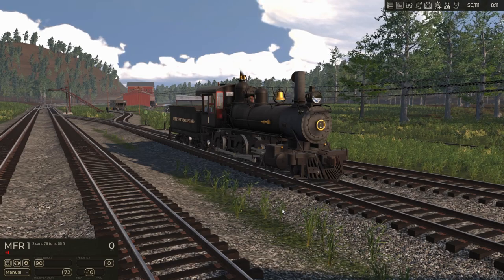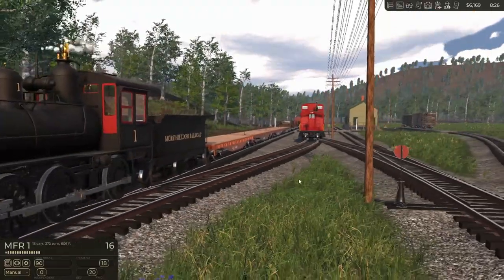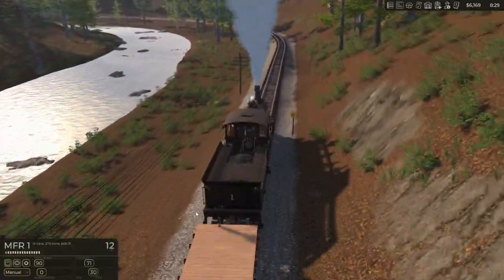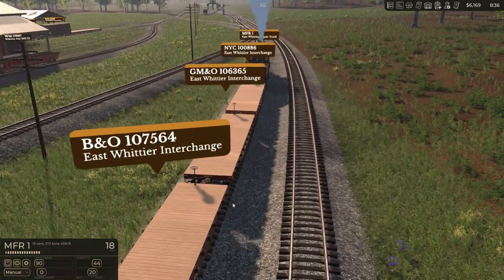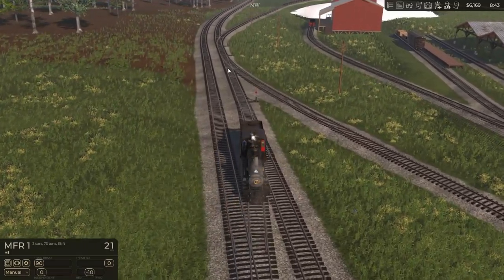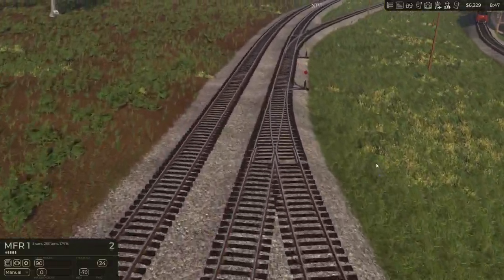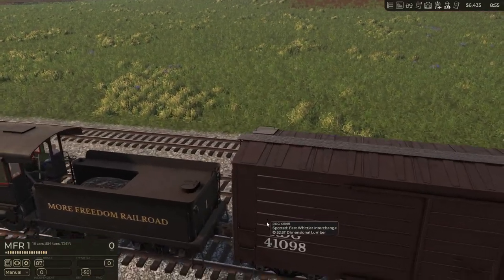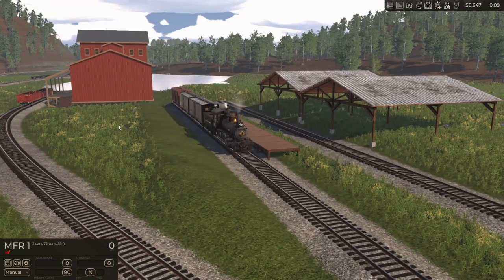More Freedom Railroad: Doing Railroad Things | Railroader S1E6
We continue with the More Freedom Railroad in Railroader with the start of another day.  Time to service the interchange and get the empty cars from the Ela Bridge site.